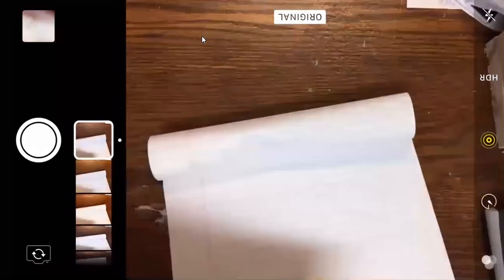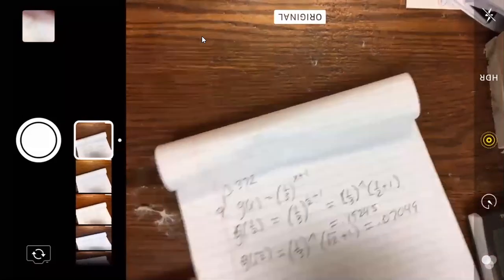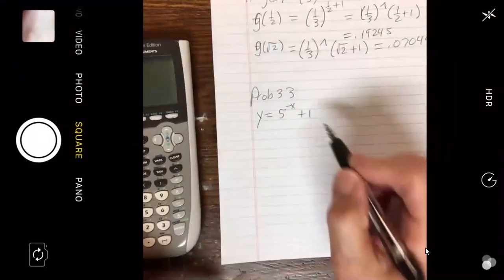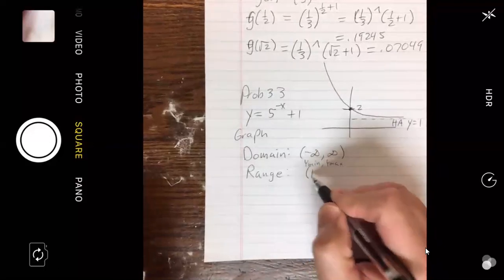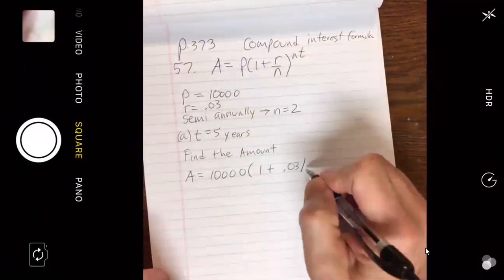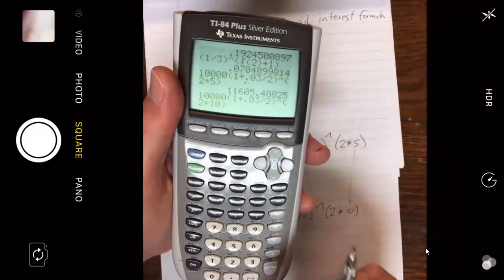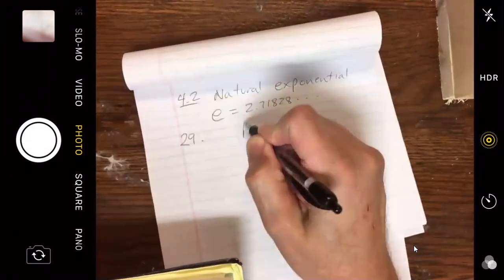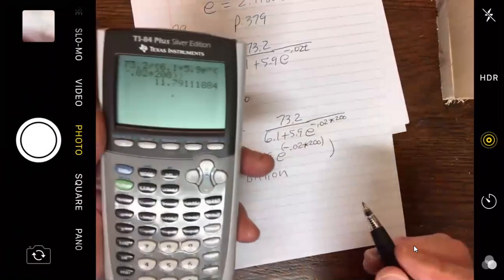MATH 1111 November 2 9 pm